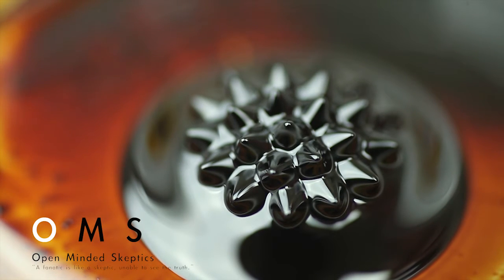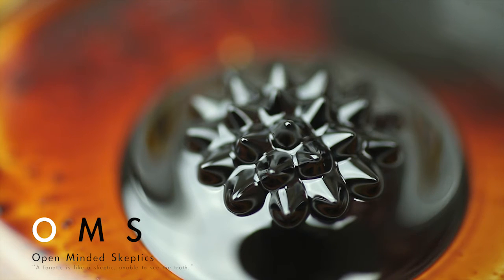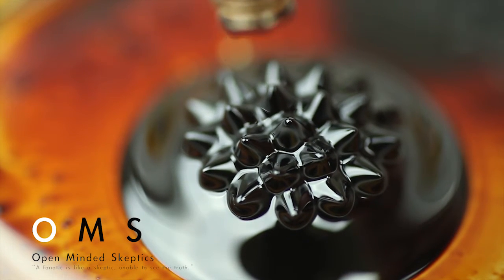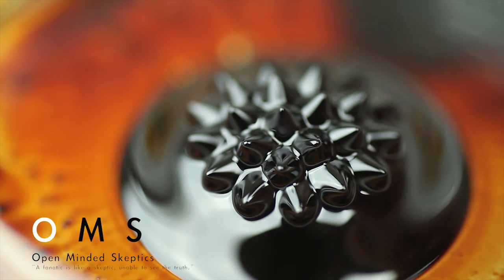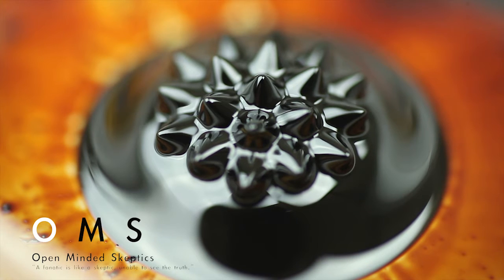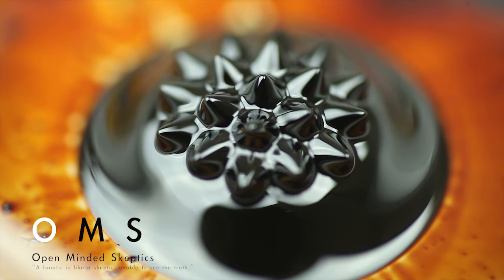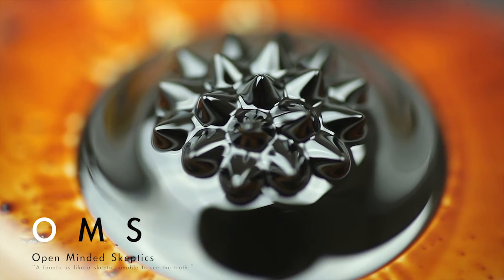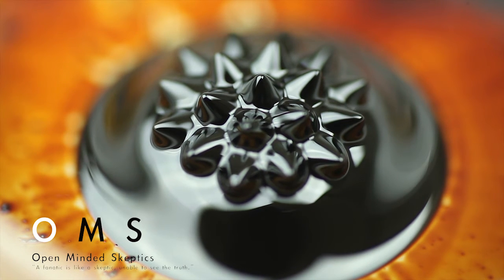Using ferrofluid to show the magnetic field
Looks magic, but it isn't. ;)